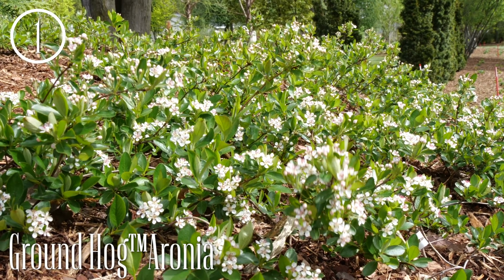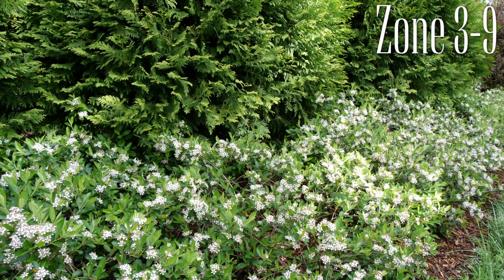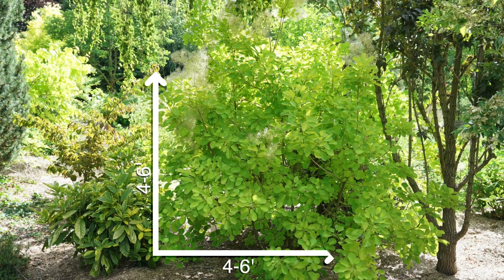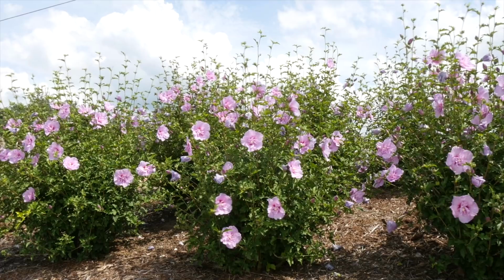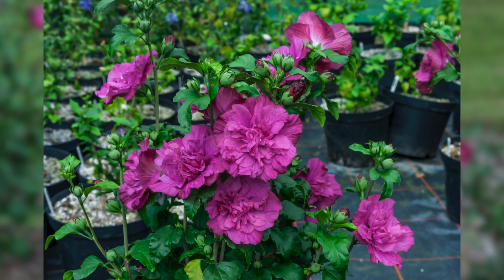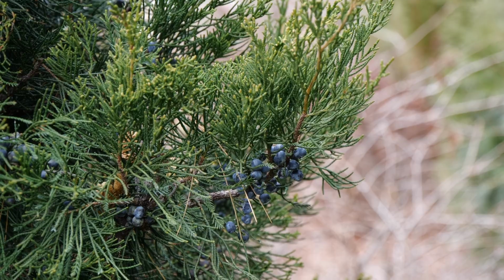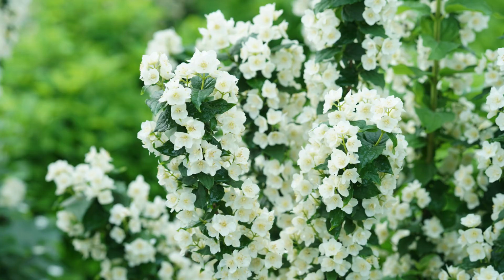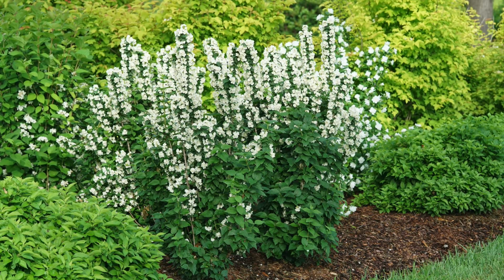Laura’s 5 Favorite Flowering Shrubs | Proven Winners® Garden Picks for 2020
Looking ahead to a new gardening season? 🌿 Laura from Garden Answer shares her top 5 flowering shrubs to add to her garden this year—and why each one made her list. From vibrant color to unique texture, these Proven Winners® shrubs bring beauty and interest to any landscape.

💬 Which shrub would you plant in your garden this year?